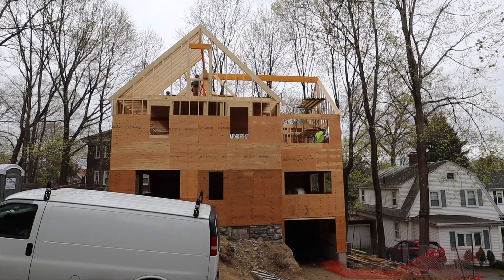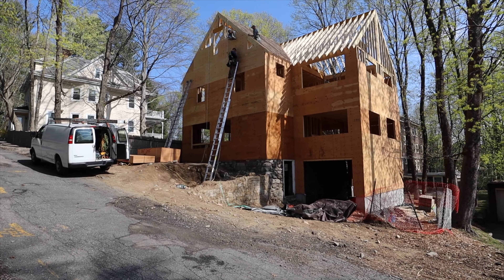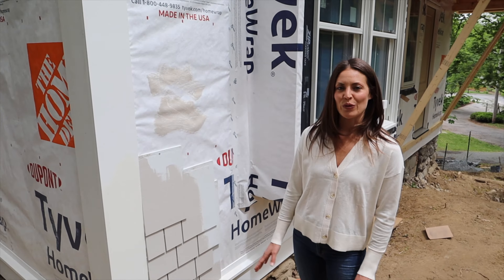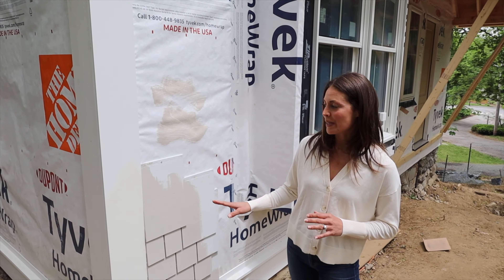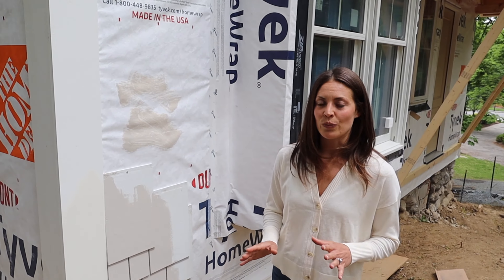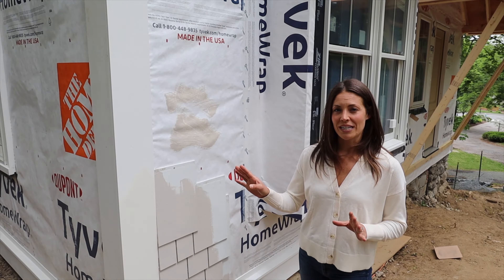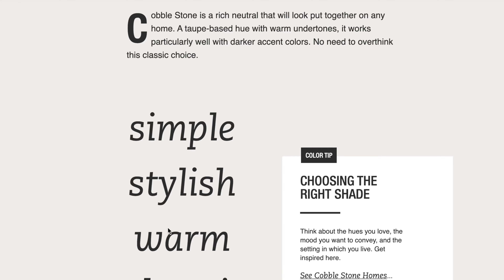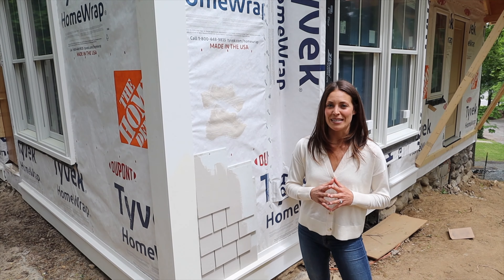Hardie Plank Siding Decisions and Trim Colors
We look at hardie plank and what colors to choose. We ended up with a hardie shingle in cobblestone. Instead of keeping our trim white, we are going with an off white. We take a quick look at some process on our current build and touch quickly on our siding choice.